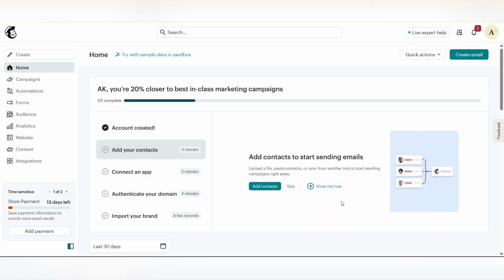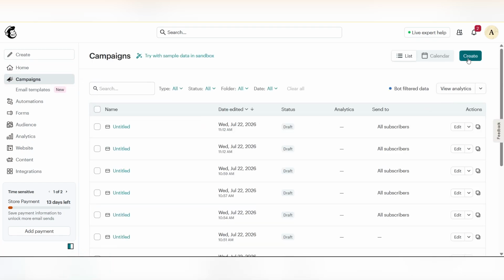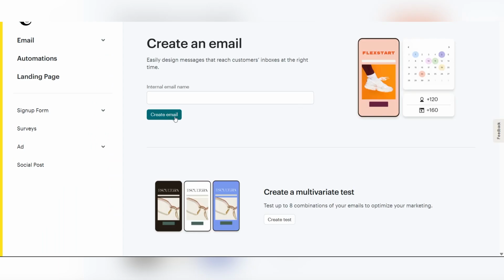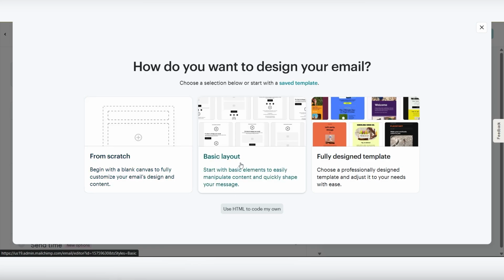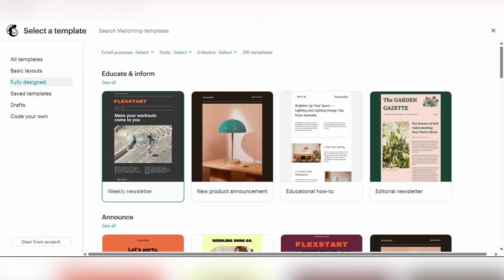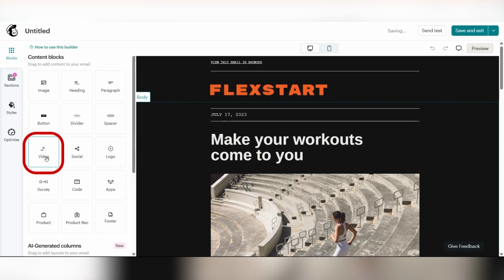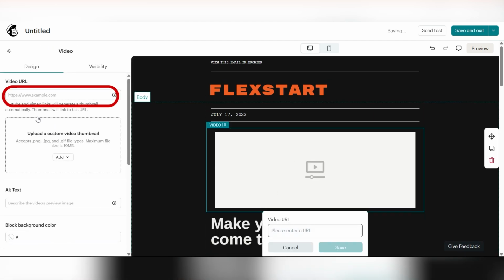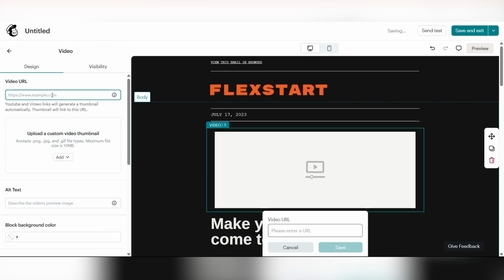How To Embed Video In Mailchimp Email That Actually Plays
Learn how to embed a video in a Mailchimp email step-by-step in this beginner-friendly 2026 tutorial. In this video, I'll explain how video works in email, why embedded videos usually don't play directly inside email clients, and the best way to add a clickable video thumbnail that opens your video on YouTube, Vimeo, or your website. You'll also learn how to improve click-through rates with video in your Mailchimp campaigns.

Perfect for marketers, content creators, YouTubers, small business owners, freelancers, agencies, and Mailchimp beginners.

On this channel, we cover:

CRM systems
Marketing automation
Sales funnels
Lead generation
Email automation
Workflow automation
No-code tools